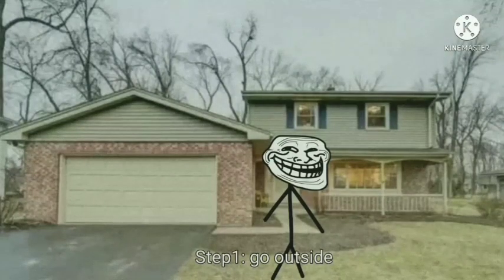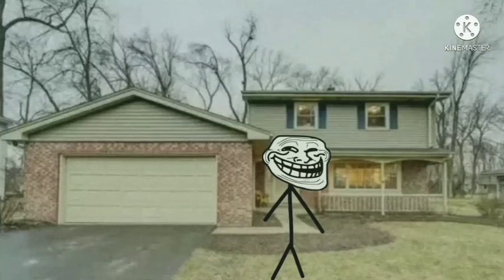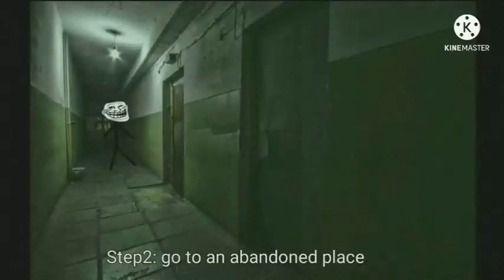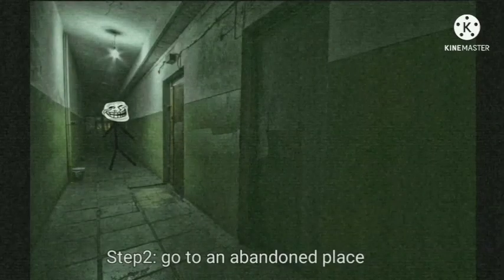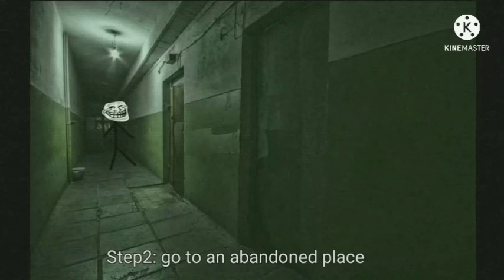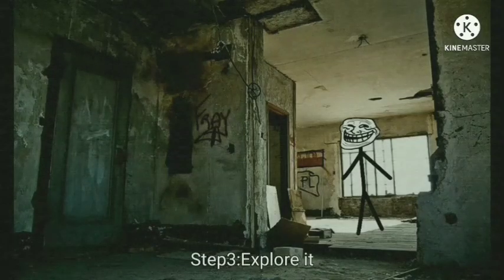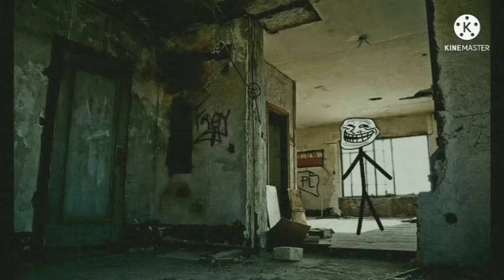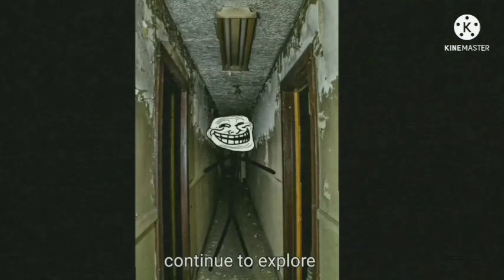May 9 (2022) 'the smile room' incident